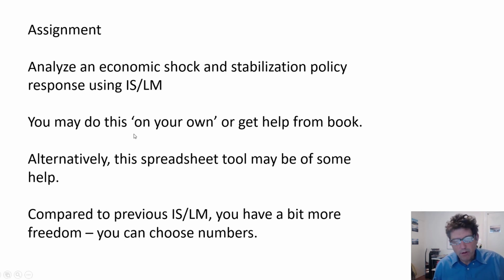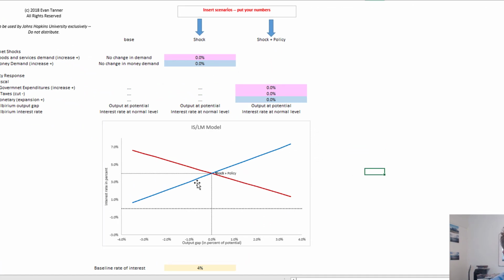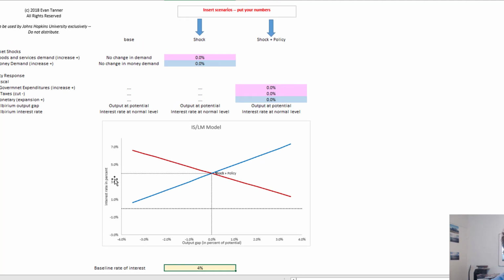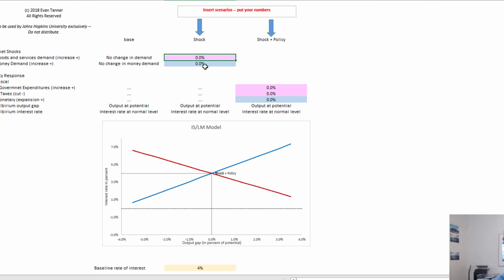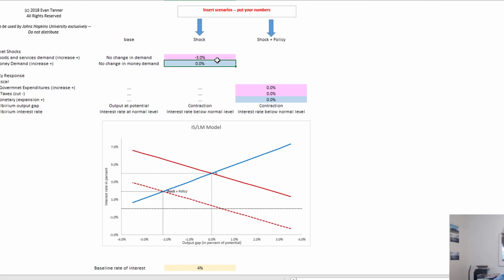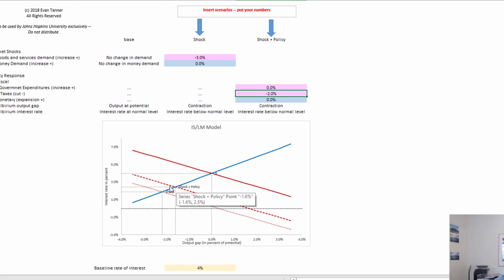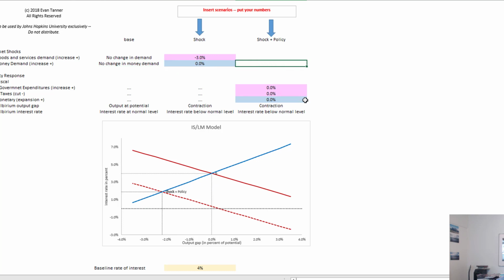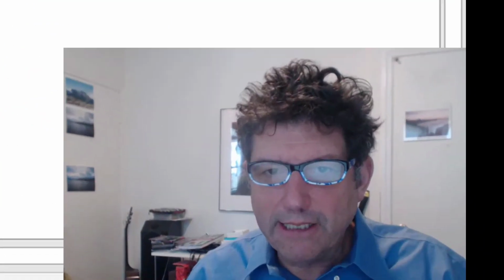MOD 5 Intro to Memo Assignment and Spreadsheet Tool T3 MAR24